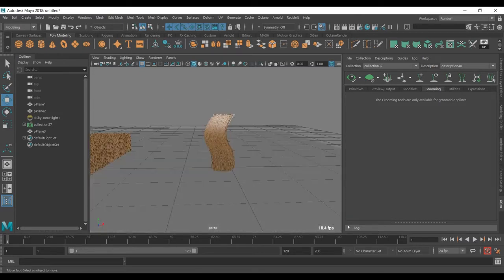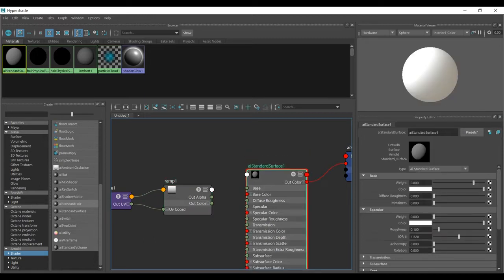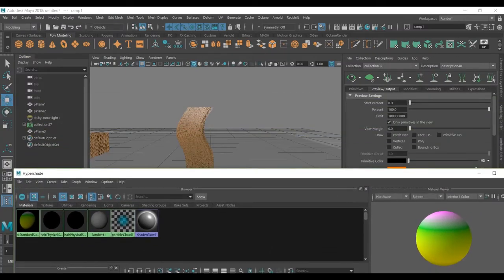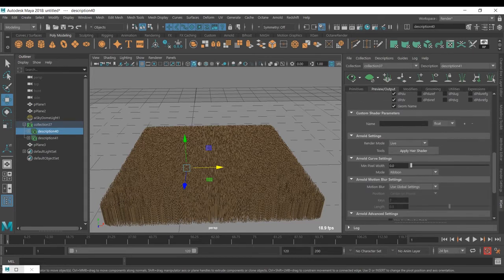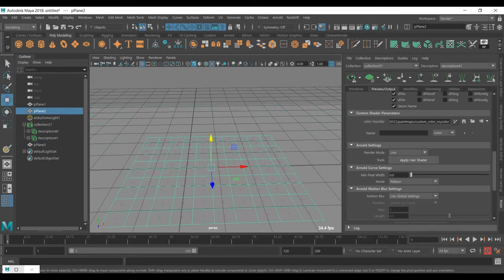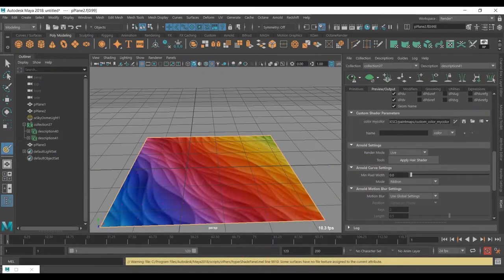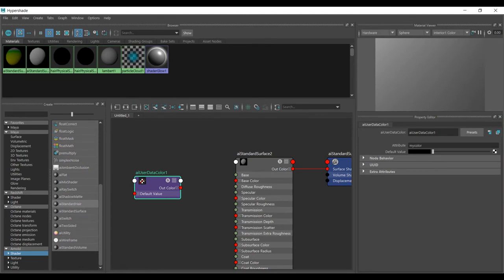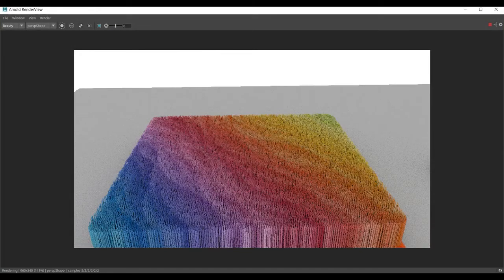Maya Xgen texture map from Image Diffuse Color Map and render by Arnold 5 Tips